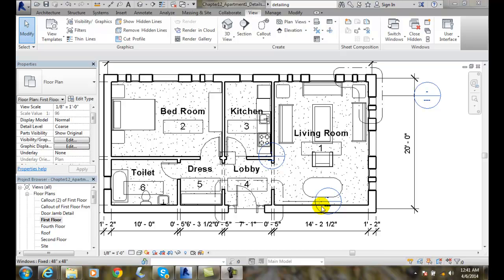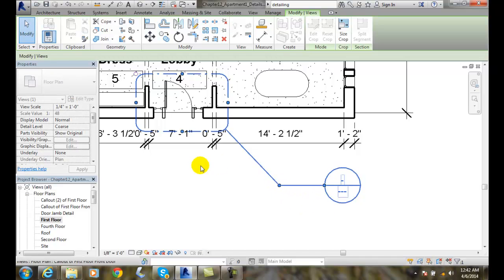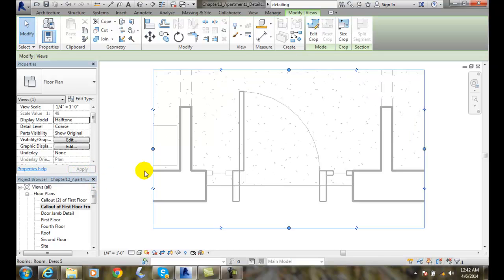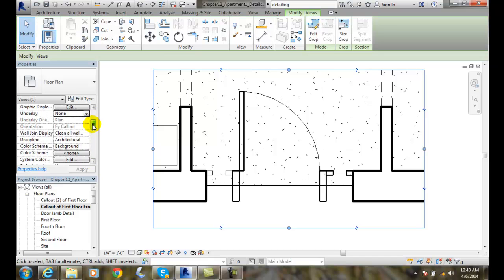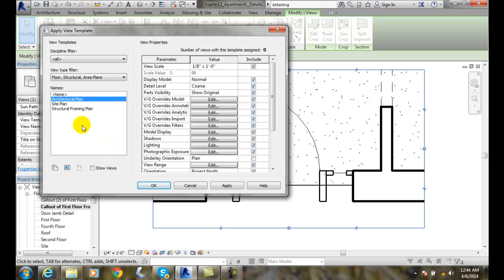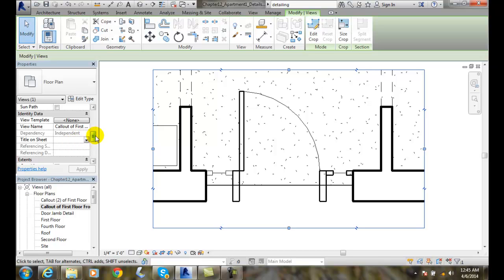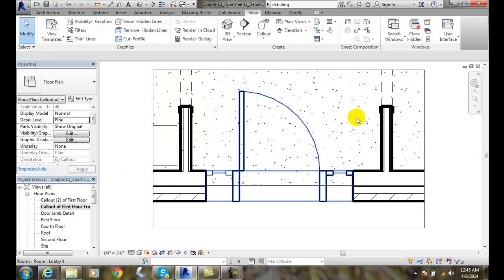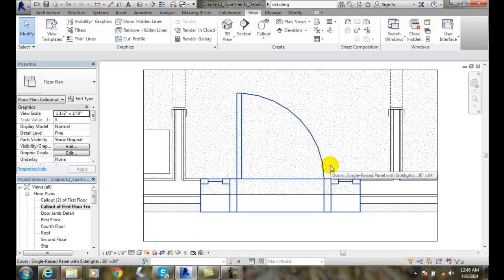Revit 12-07 Modifying Callout View Properties